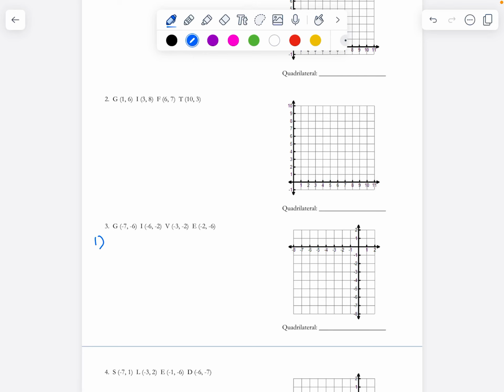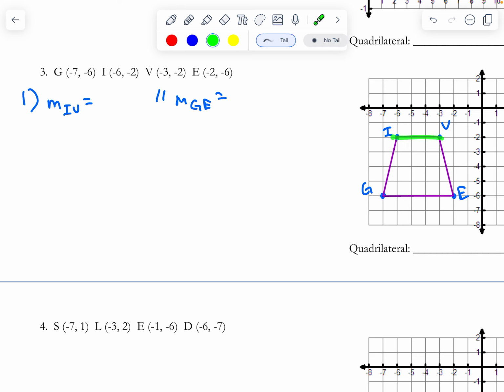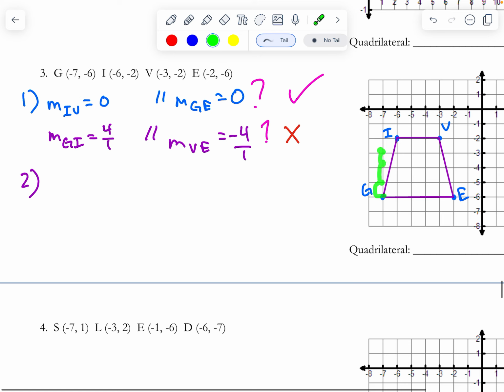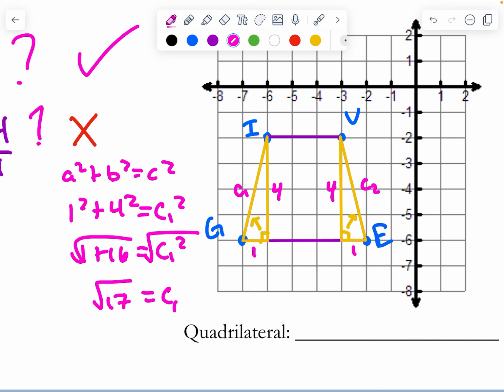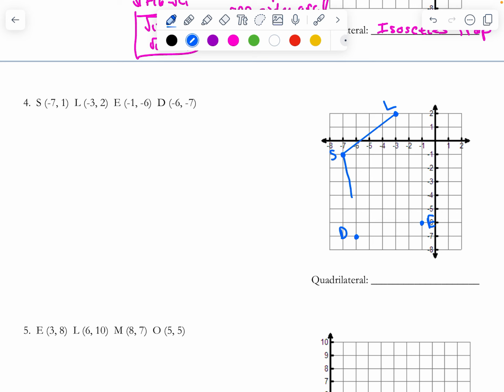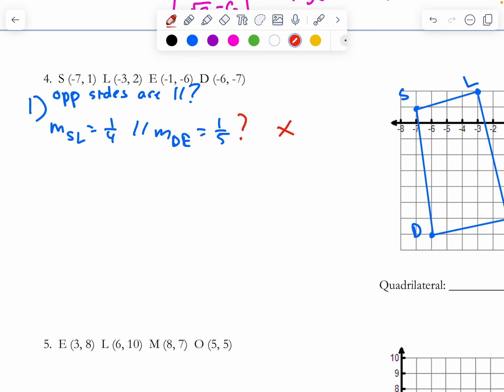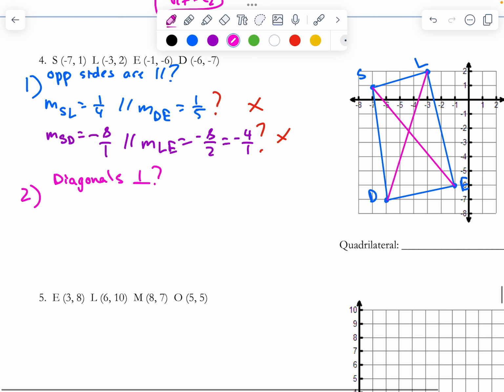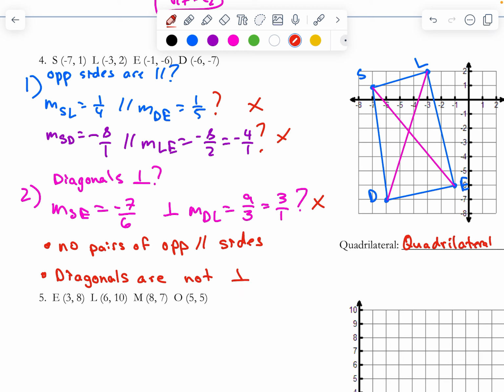Unit 8 WS 8 Questions